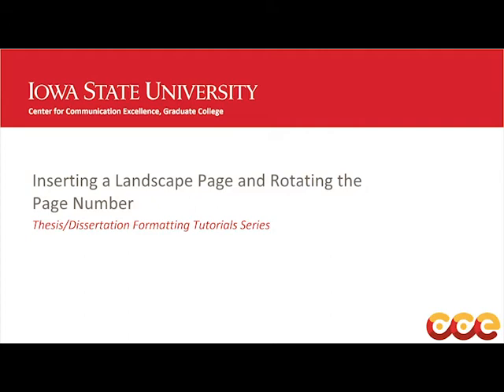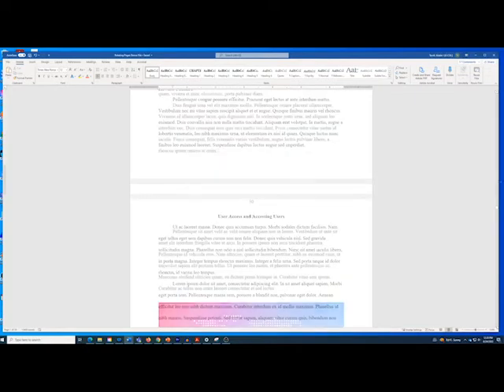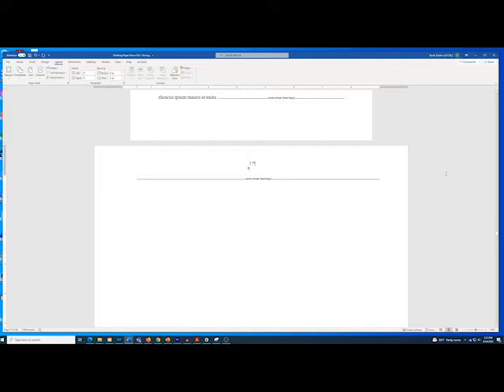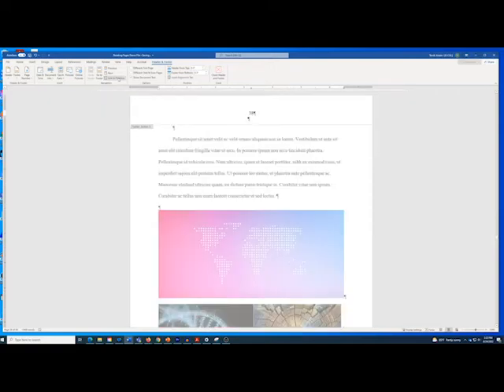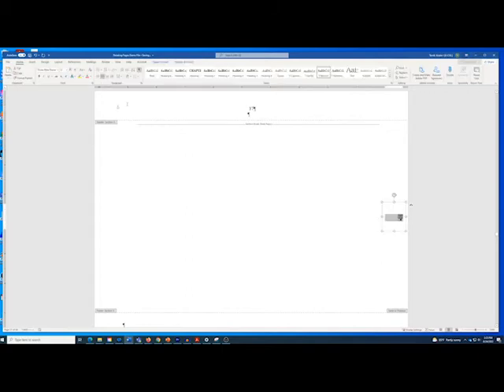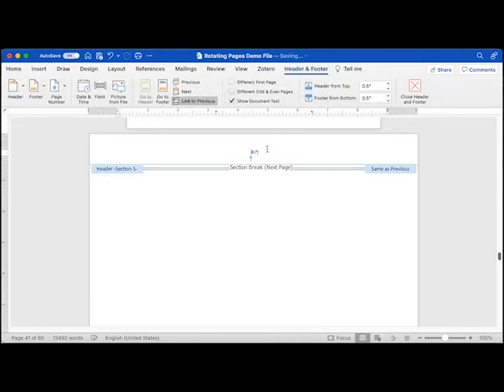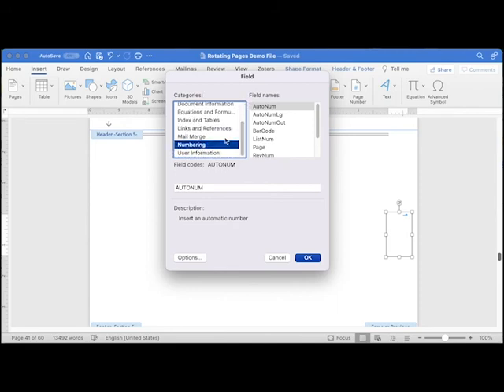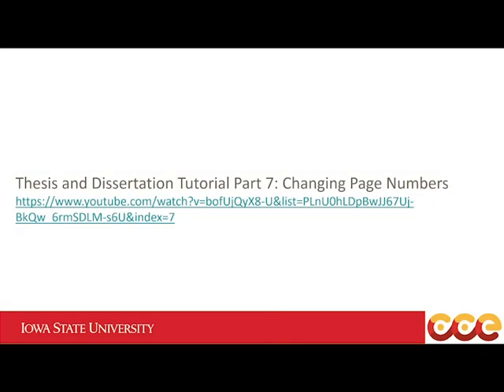Thesis and Dissertation Tutorial Part 6: Inserting a Landscape Page and Rotating the Page Number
Insert a landscape page and rotate the page number on Word for Mac or Windows.